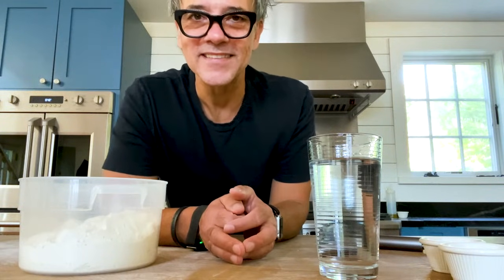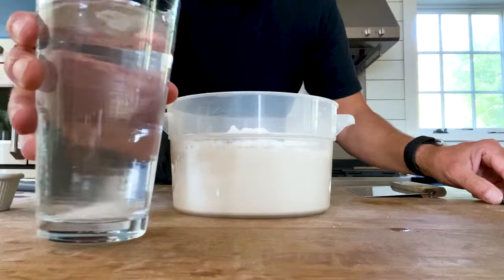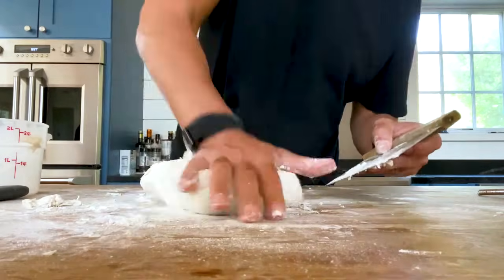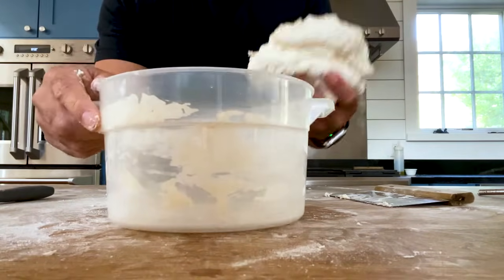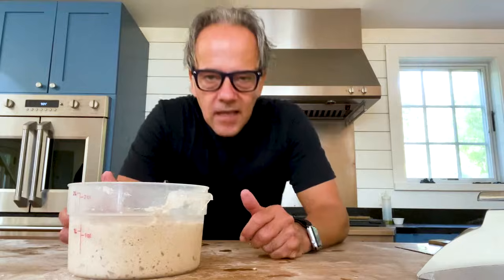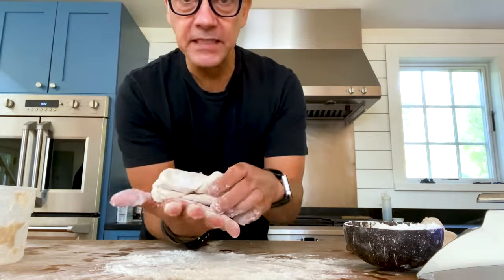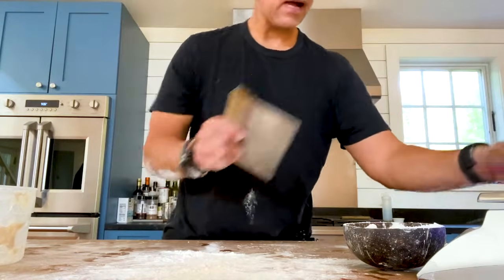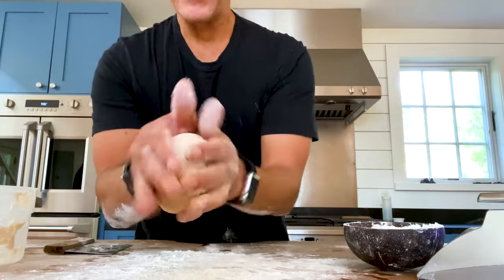72-Hour Pizza Dough Recipe for Crispy, Fermented Perfection at Home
This dough became my go-to after launching Baking Steel. I had tested dozens of formulas, but this one just kept rising to the top.

It started with inspiration from Jim Lahey’s no-knead dough, that method opened my eyes. The slow fermentation. The simplicity. From there, I kept tweaking until I landed here: 72 hours of cold fermentation, minimal handling, and maximum payoff.

Four ingredients. Three days. One perfect pizza dough. Let’s make it

TimeStamp
0:00
0:25 The logic of a 3 day dough
0:44 Pizza dough ingredients, flour salt water and yeast.
1:16 whisk yeast and flour together
1:29 dissolve sea salt in water
1:43 Combine salted water into flour mixture
2:06 combine all ingredients and knead for 2-3 minutes
3:04 place dough mixture into covered bowl rest at room temp 8-10 hours
3:35 Place dough in fridge for 2 full days
4:03 Remove dough from fridge and divide into equal portions 240 grams each
4:25 How to make pizza dough balls
5:30 Allow dough balls rest for several hours before stretching

3 Day pizza dough

Ingredients
500 grams organic bread flour
350 grams filtered water
16 grams sea salt
1 gram active dry yeast
1-3 days of fermentation